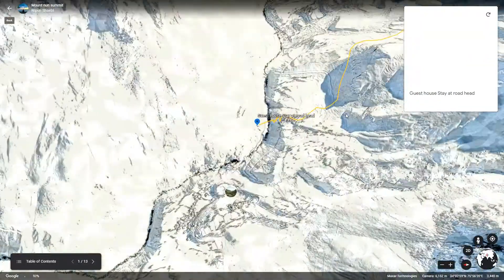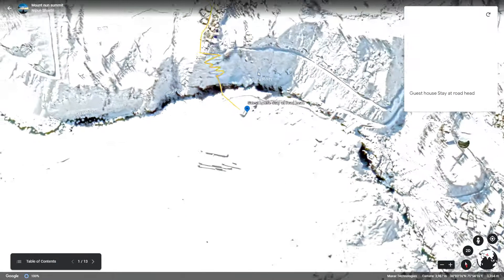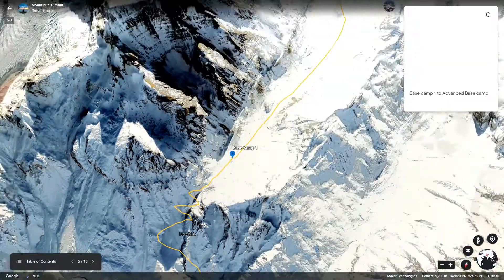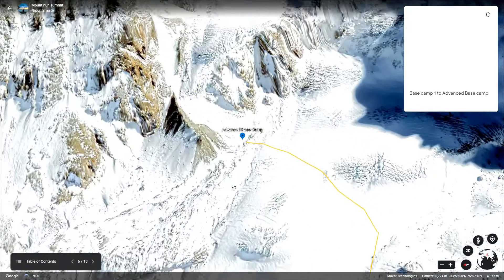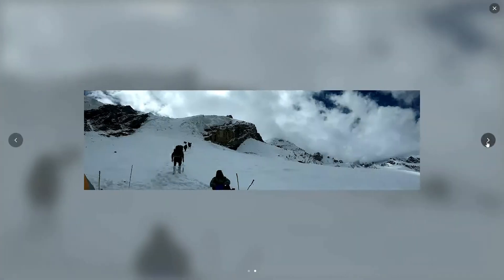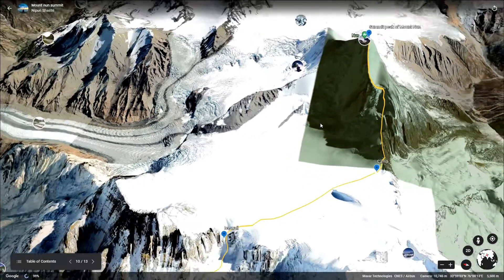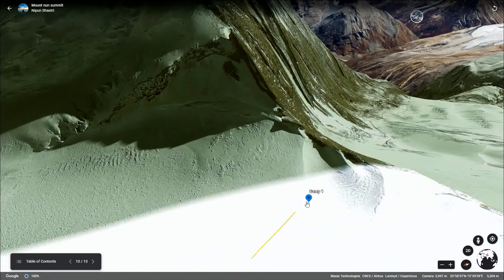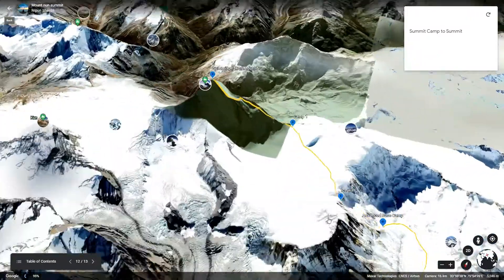Mt Nun summit routes with google maps.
The locations I marked in this video are from my personal experiences.
We chose this route because we thought it is the simplest.

 If you find out any other route(which I doubt) then please do share.

"Make a goal of one peak per year" - You will come to know how mentally, physically tough you are. Let your Red blood cells grow again.